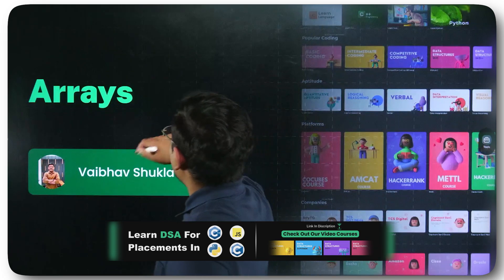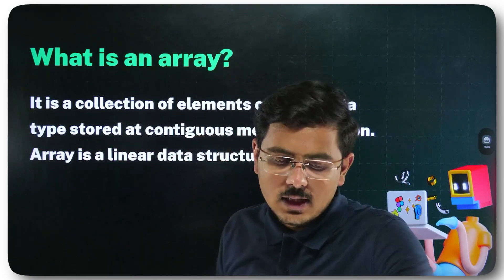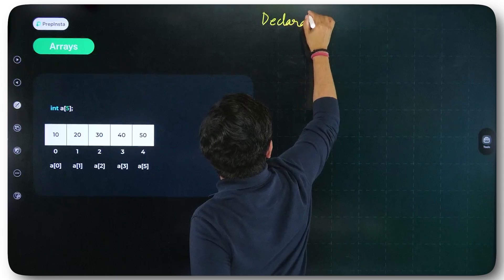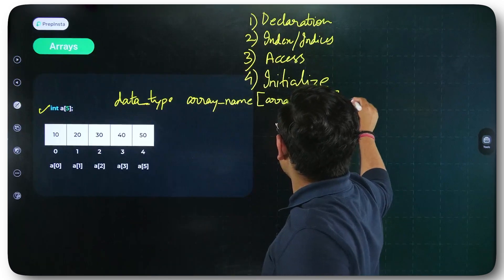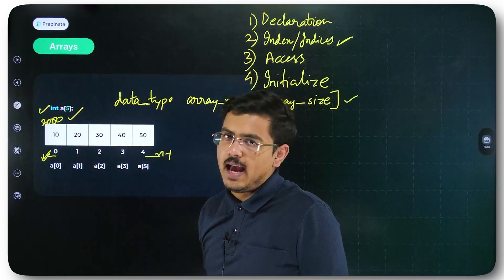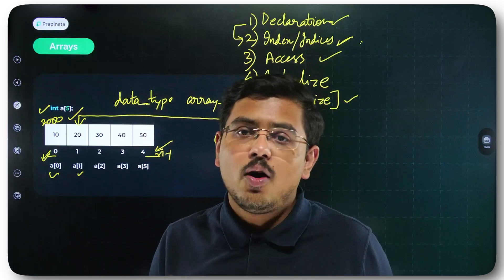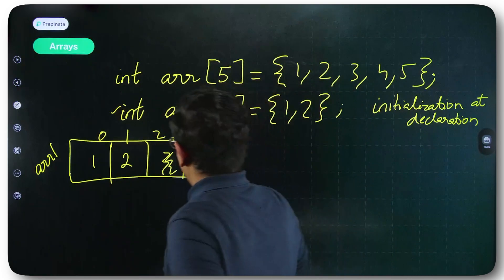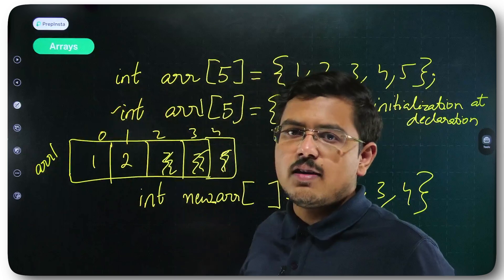What Is an Array in Data Structure? | Arrays Explained | DSA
Important links for Courses and Pages